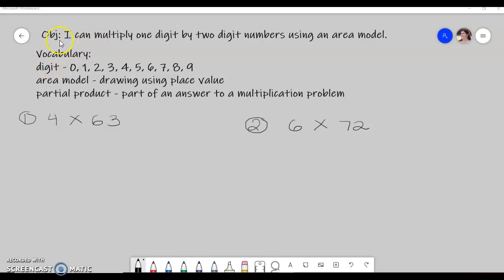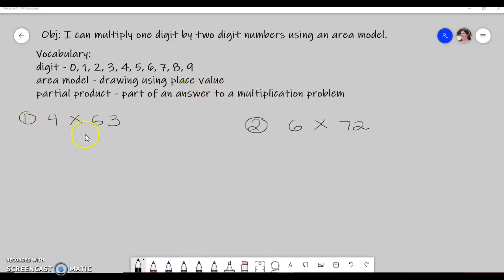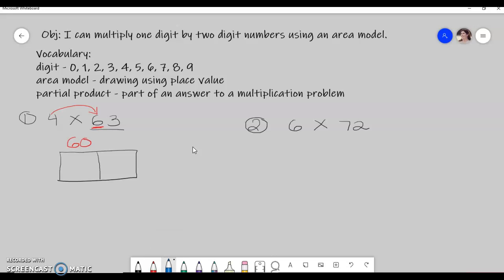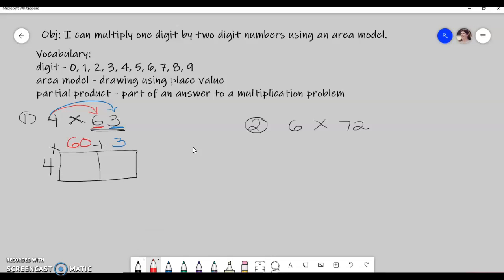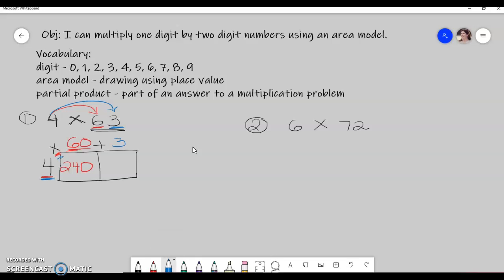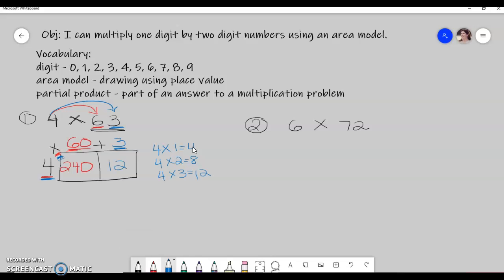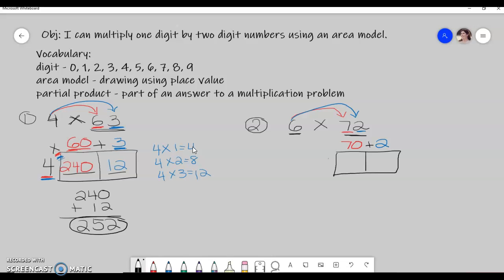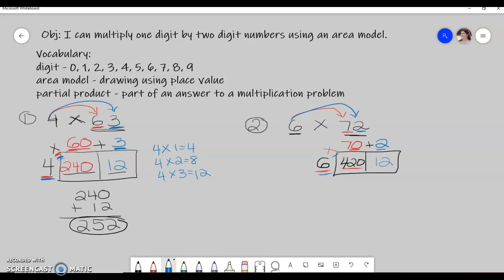GoMath 4th Grade Help Area Model #1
Mrs. Noa gives us a step-by-step guide on how to use an area model for multiplying a 2-digit number by a 1-digit number!